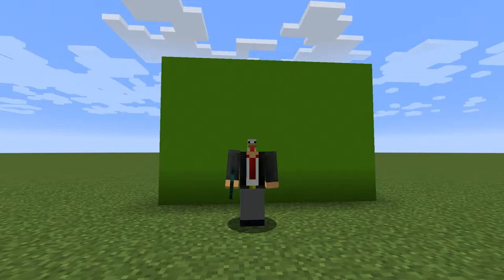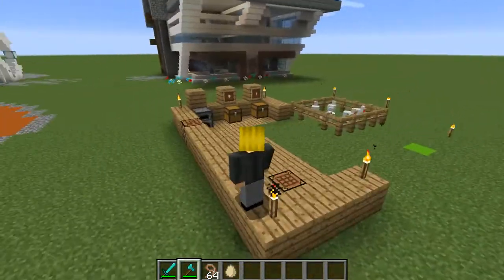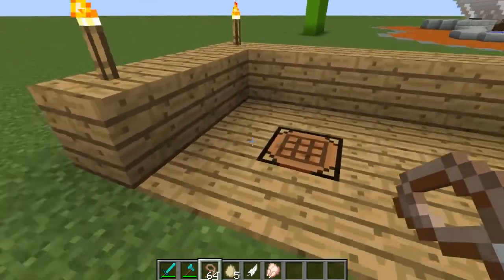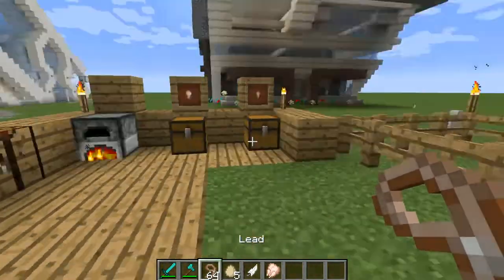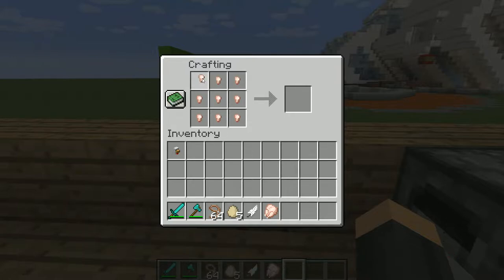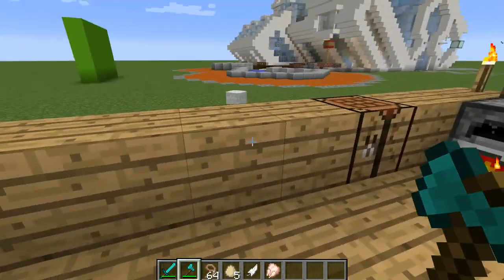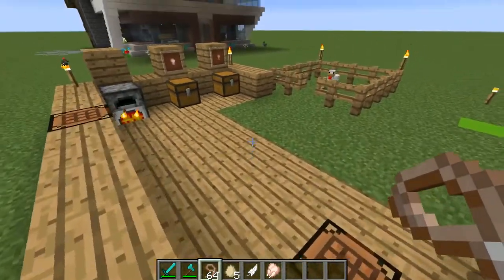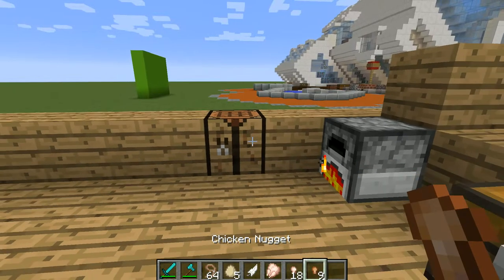Chicken Nuggets In Minecraft Mod Showcase 2019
In this video I showcase the Minecraft chicken nugget mod!